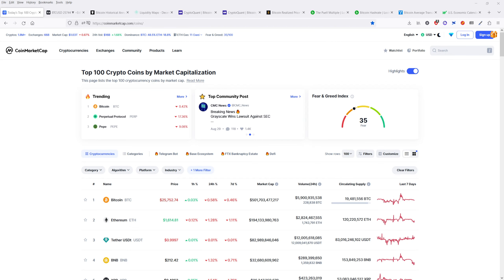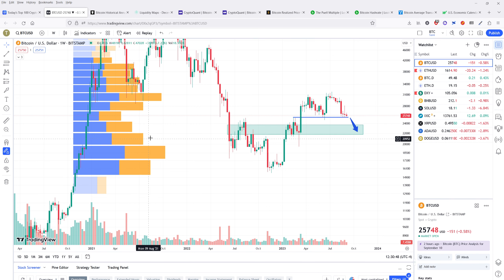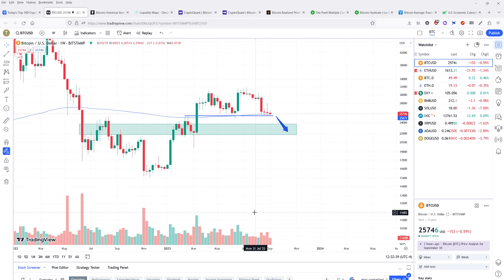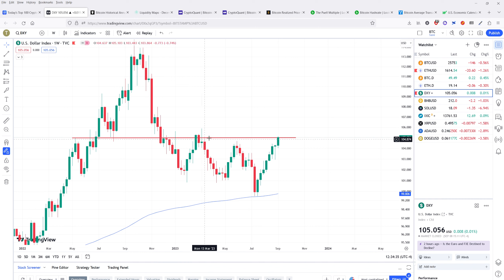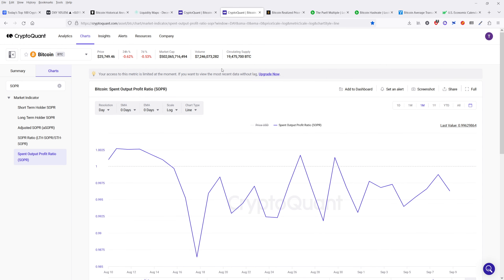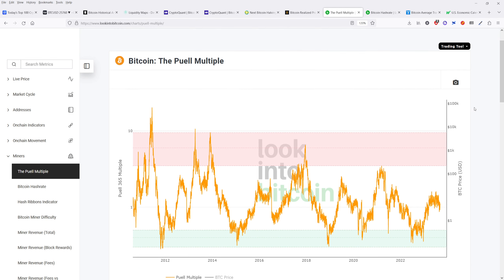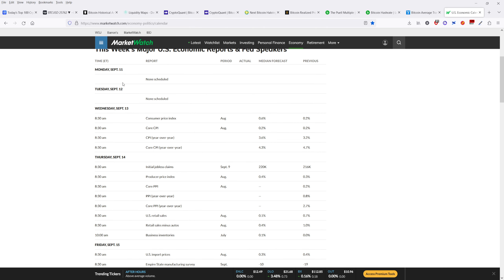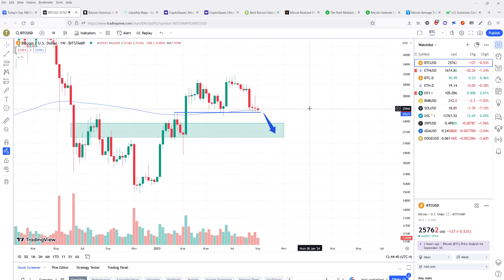If this Happens, Bitcoin is Heading Lower!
What I Cover in this video:

- Bitcoin's long term chart TA
- What could cause BTC to head lower
- Where I want to buy
- Big events for this week